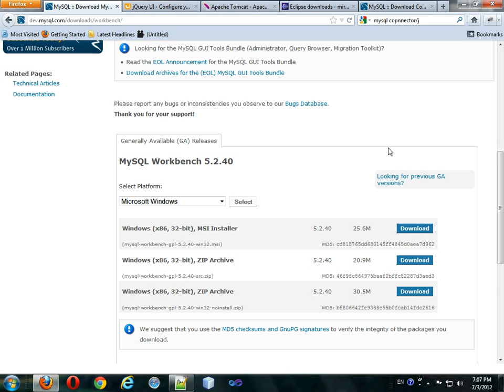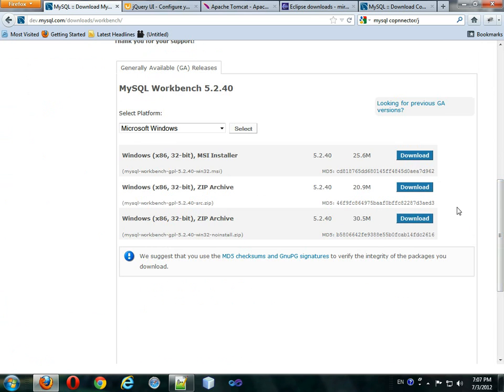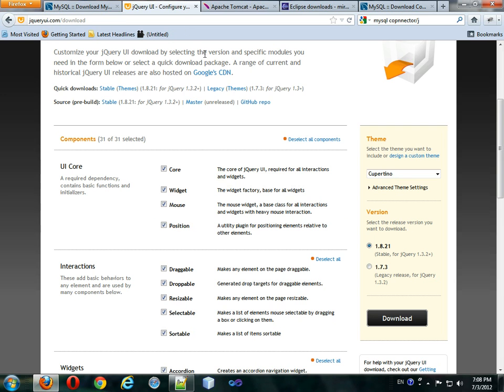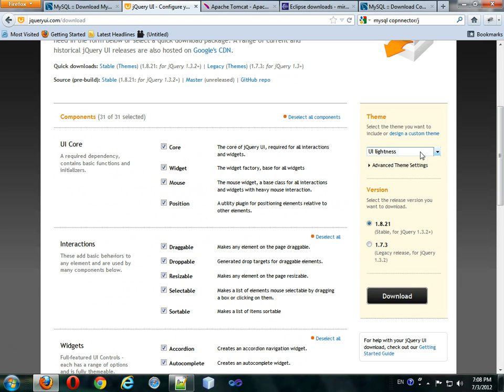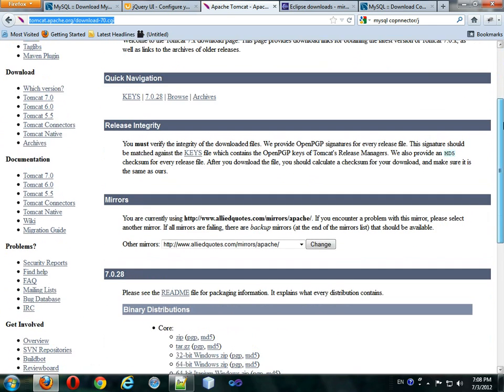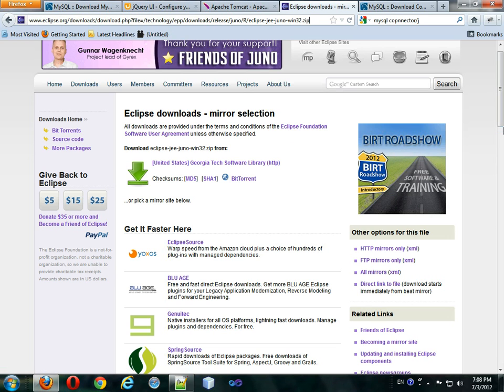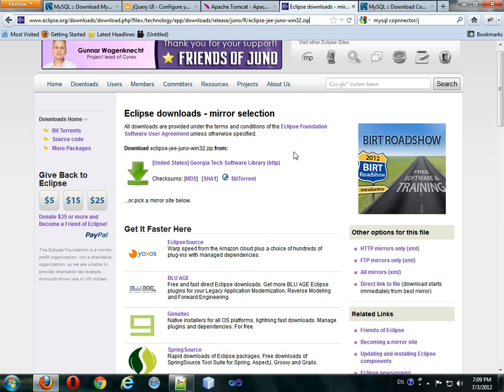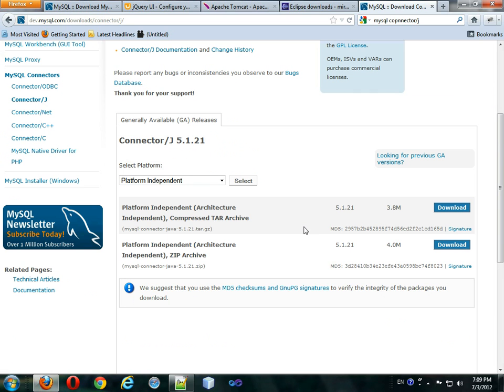Setting up your JSP environment - 1 Downloads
These are links to the download pages